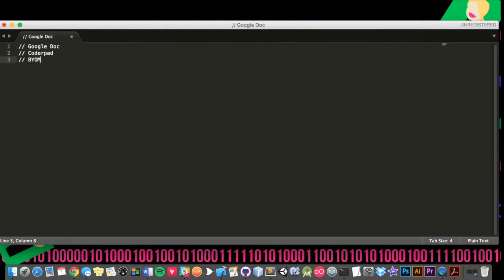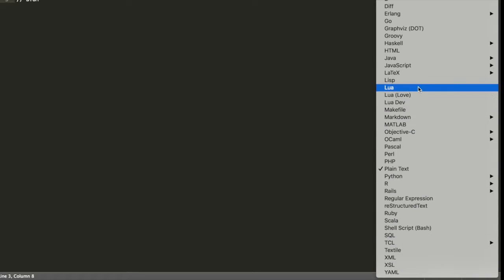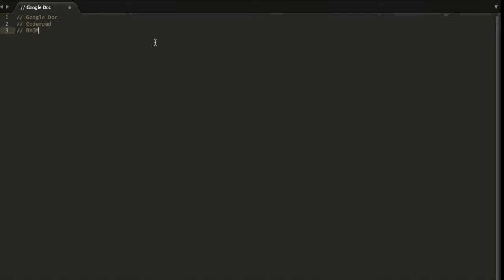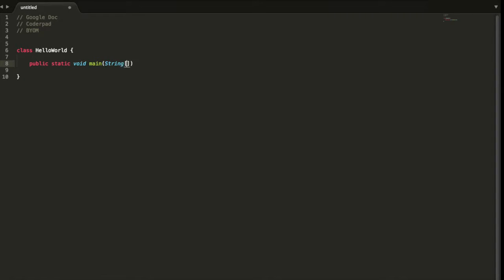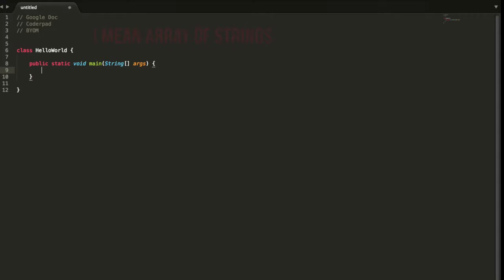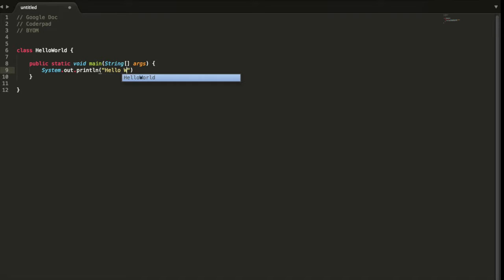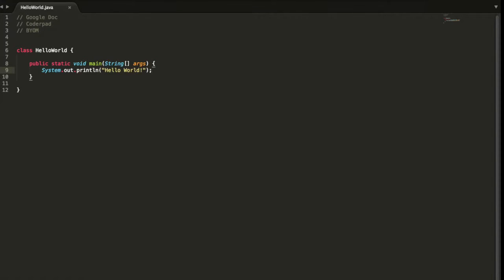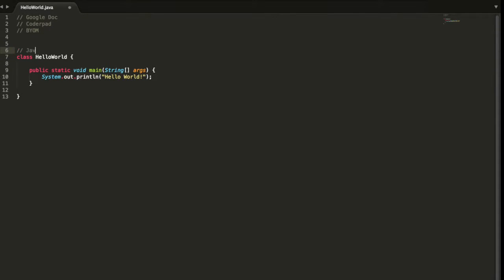Basics for Technical Interviews! Compile/Run in Terminal & FizzBuzz!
Review some of the basics for your technical interviews! In this video, we compile in sublime, run programs in the terminal, and make our own FizzBuzz program. Got questions?